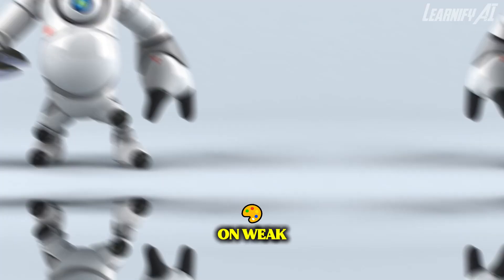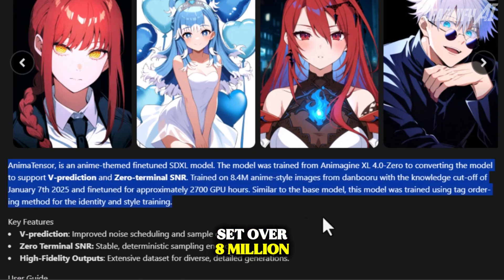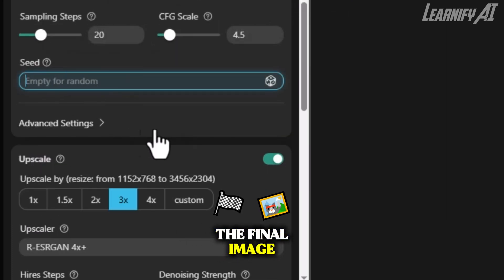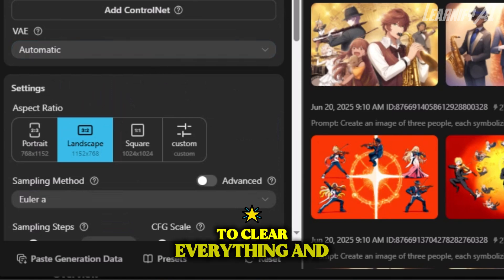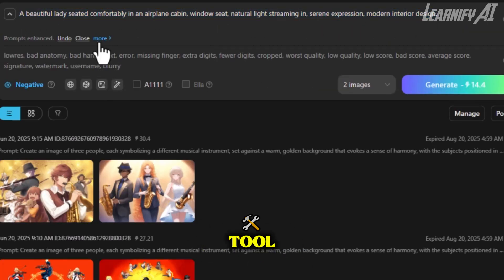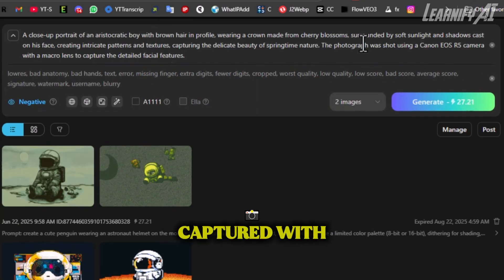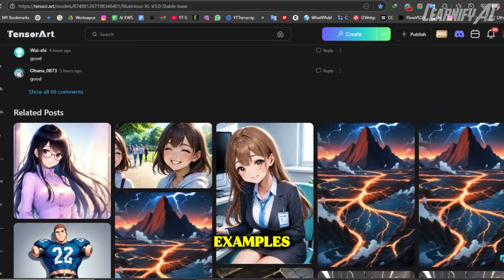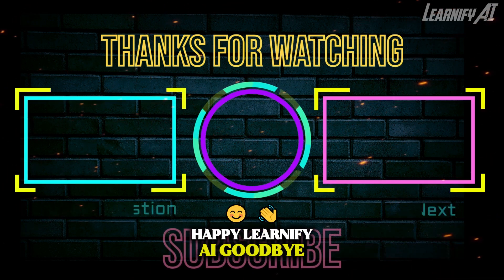Illustrious V3.0 Drops a Bomb – Can AnimaTensor Compete?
🔥 The battle is ON! Illustrious XL v3.0 Stable just dropped — and it’s a total game-changer. But can AnimaTensor, the anime powerhouse, keep up? Watch this shocking side-by-side showdown and see the results for yourself.

In this video on Learnify AI, we run an in-depth comparison between two of the most advanced AI image generators today — Illustrious-XL-V3.0-Stable and AnimaTensor. You'll see the entire workflow: from prompt setup to applying LoRAs, ControlNet, embeddings, VAE settings, ADetailer, upscaling, and the final image generation. We also test both models with identical prompts across various art styles — anime, photorealism, pixel art, concept design, and more. This video is your complete walkthrough if you’re serious about quality AI art.

📌 Tags-Based SEO Integration Section:
Looking for a free AI image generator that delivers premium results? Illustrious XL v3.0 is one of the best free AI image generators available online — and you don’t even need a GPU to use it.

Both Illustrious and AnimaTensor are built on Stable Diffusion, and in this video, you'll see a real-time Stable Diffusion tutorial with custom settings explained step-by-step.

We dive deep into generative AI methods like epsilon prediction, V-prediction, and Stable Diffusion ControlNet for more precise outputs. These models represent some of the finest in stable diffusion AI art creation.

Whether you're looking for the best AI image generator or an unlimited AI image generator, we show you how these tools perform without restrictions.

Illustrious XL stands out among text to image AI generators — it’s the ultimate text to image generator for artists and hobbyists alike.

Want anime? AnimaTensor is a top-tier anime image generator trained on over 8 million samples. You’ll love its results if you’re focused on stylized visuals.

Plus, we show how to use AI image generator free tools like these without installs. Explore the magic of free AI image generators and learn how to optimize prompts, use refiner tools, and tweak LoRAs for professional-grade results.

Discover how to create masterpieces using AI art generator tools like Illustrious and Anima — two of the most advanced tensor art engines available.

If you're into AI-powered visuals, you’ll love this tensor art tutorial featuring tensor art AI settings and examples in action.

Watch until the end to see which one wins: Illustrious XL v3.0 Stable or AnimaTensor?

📥 Timestamps, prompts, and all relevant links are in the description below.

📣 Share this with someone obsessed with next-gen AI image tools.